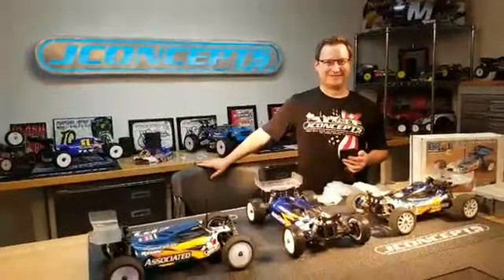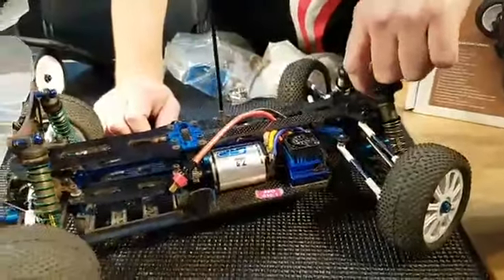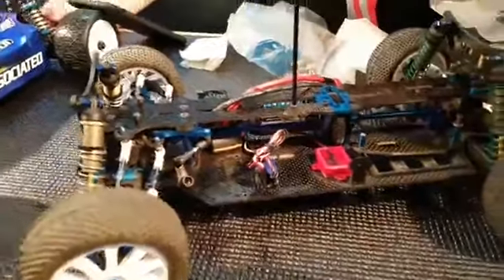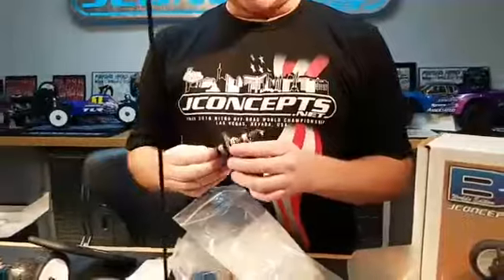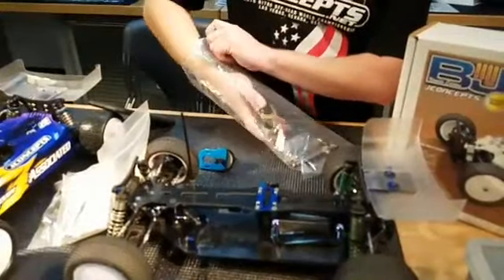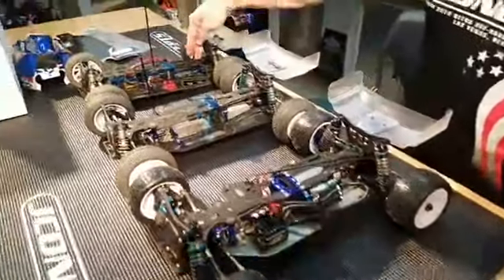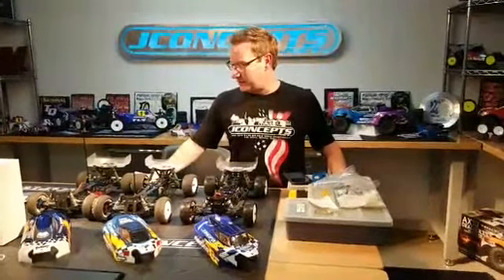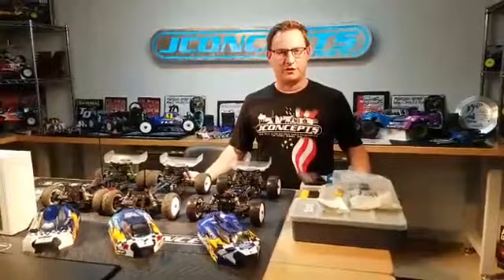BJ4 Worlds Edition video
Jason talks about one of his favorite cars of all time. the legendary BJ4